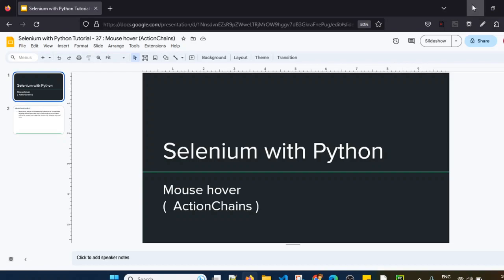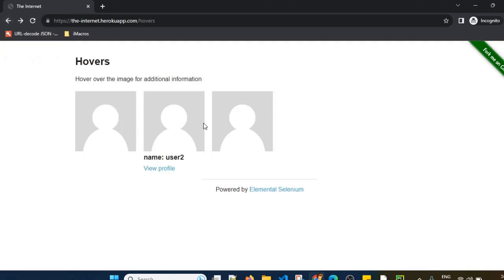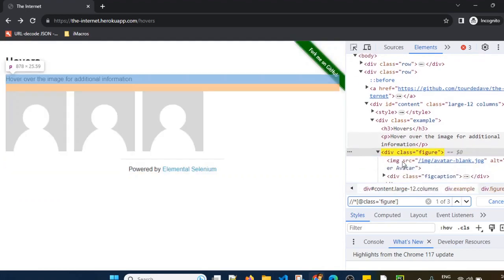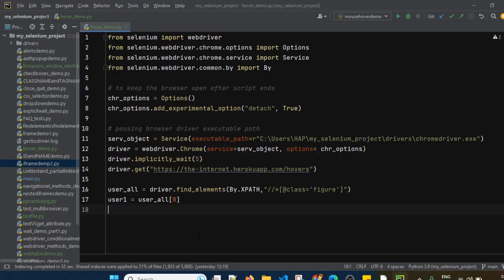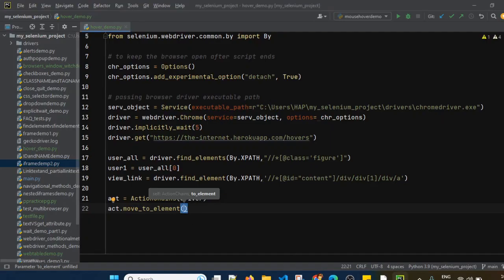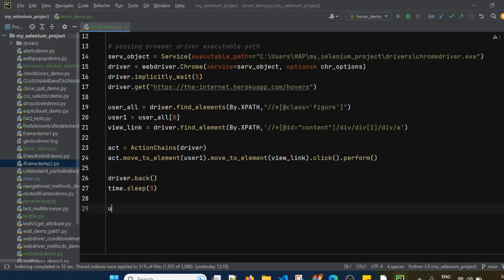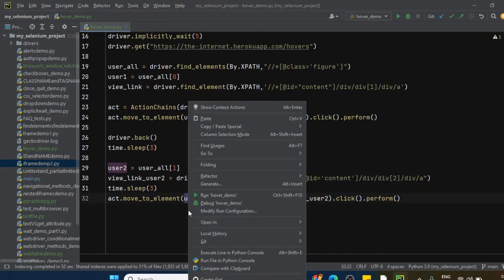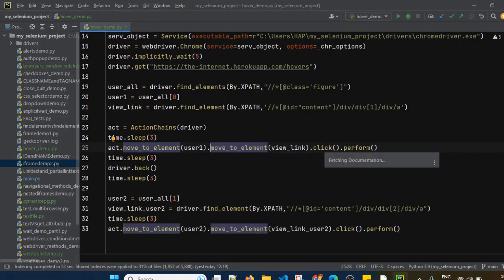Selenium with Python Tutorial - 37 : Mouse hover (ActionChains)